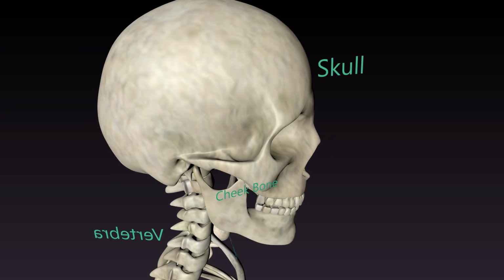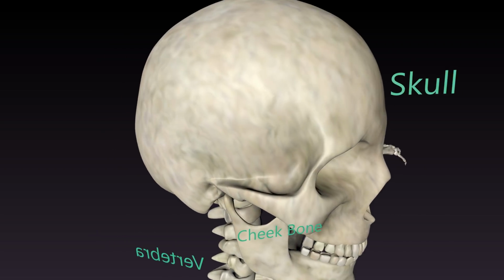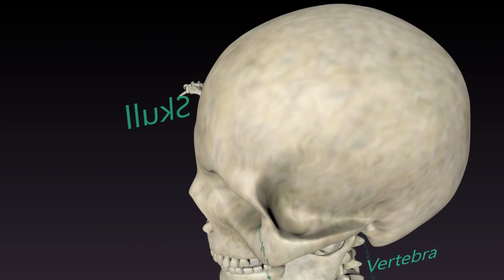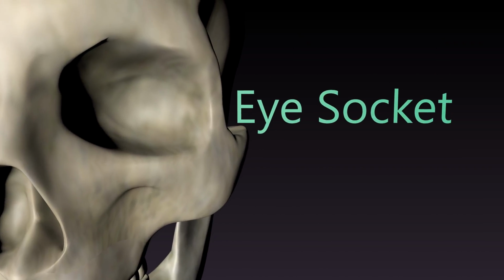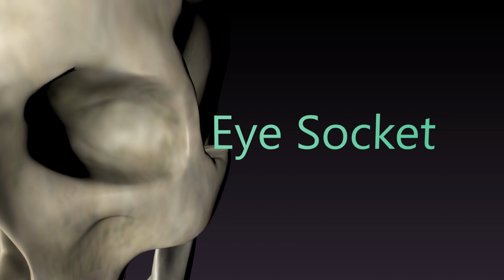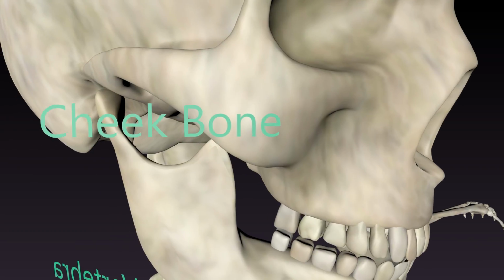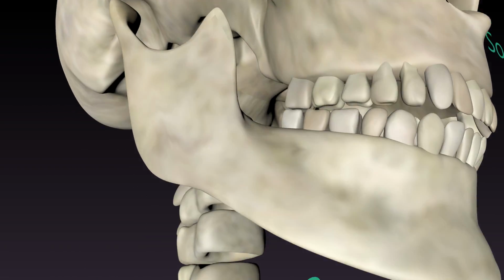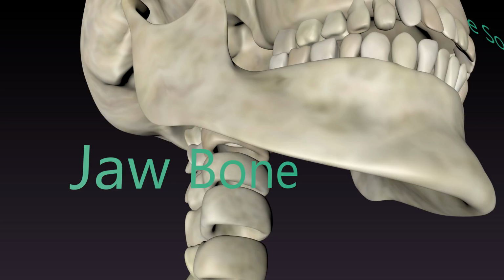ESOL for Life - Bones of the Body